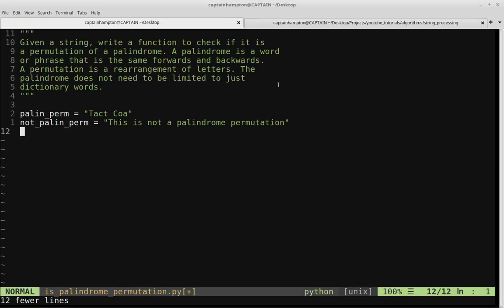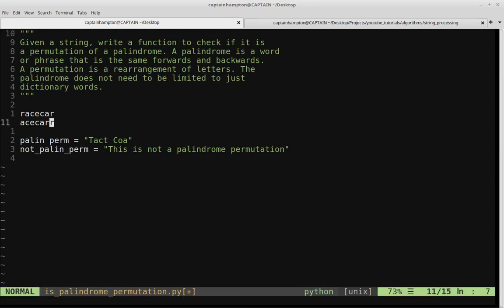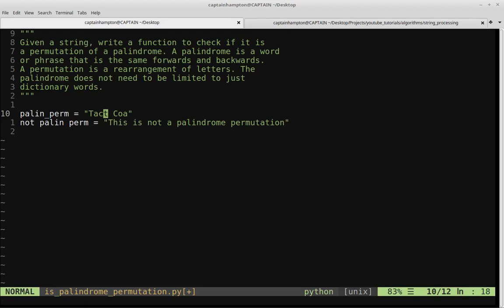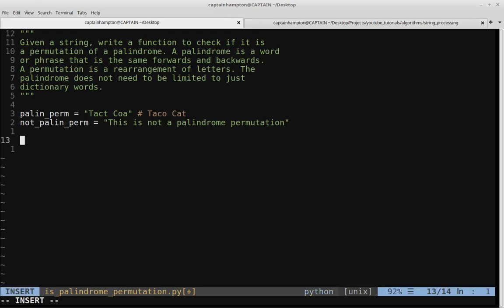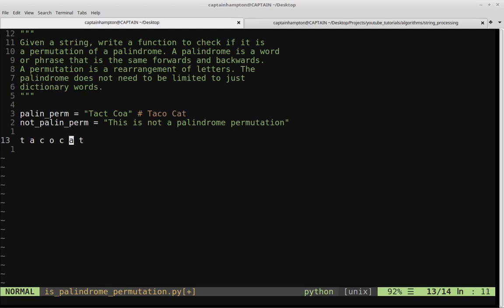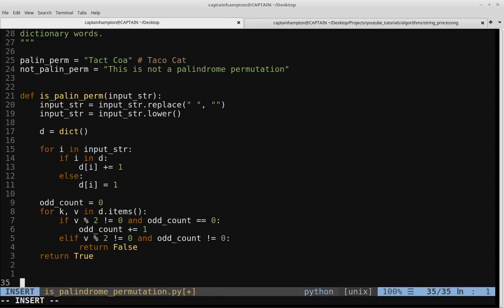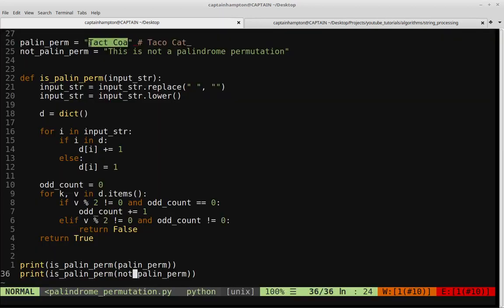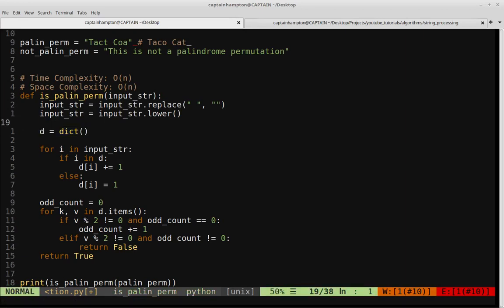String Processing in Python: Is Palindrome Permutation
In this video, we will be considering how to determine if a string is a palindrome permutation. Specifically:

Given a string, we wish to write a function to determine if it is a permutation of a palindrome.

Recall:

Palindrome: A word or phrase that is the same forwards and backward.

Permutation: A rearrangement of letters.The palindrome does not need to be limited to just dictionary words.

This video is part of a series on string processing and, specifically, on how these problems tend to show up in the context of a technical interview:

This video is also part of an "Algorithm" series. For more algorithm tutorials: